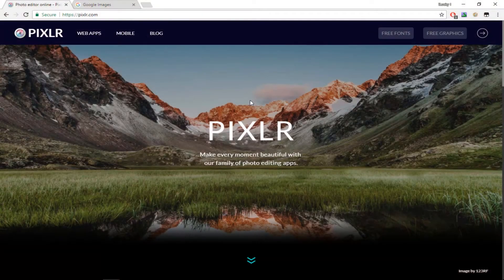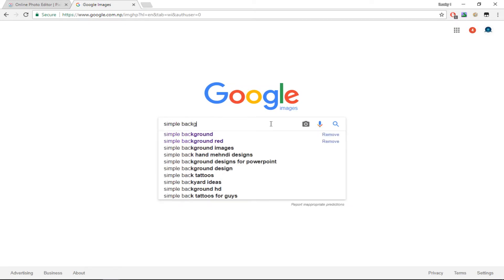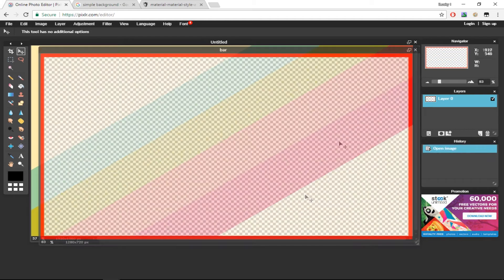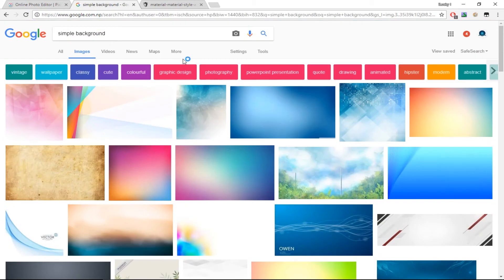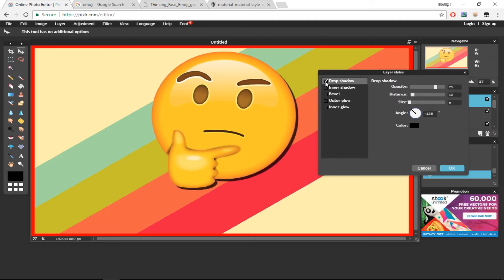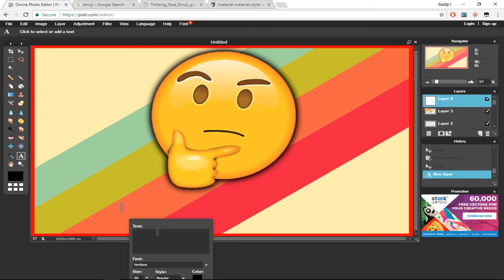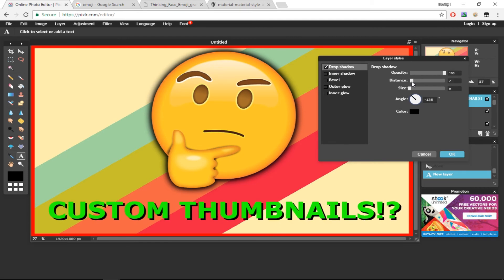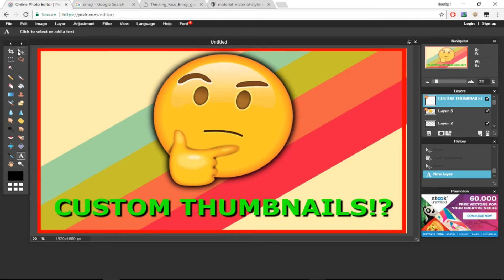How To Make Thumbnails For Free With Pixlr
Learn how to make thumbnails for free without photoshop. In this thumbnail tutorial, i will teach you how to make custom thumbnails for free using pixlr. You will learn how to make a youtube thumbnail with pixlr for free by the end of this video. Hence, enjoy this video on how to make free thumbnails with pixlr for free.